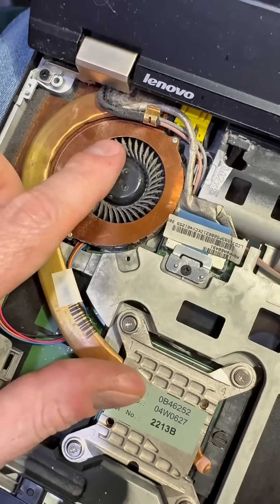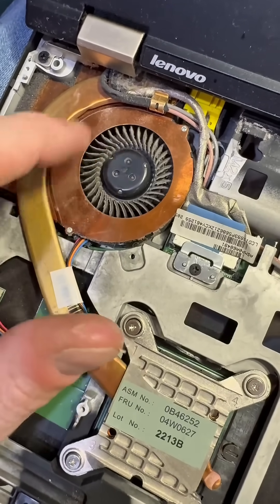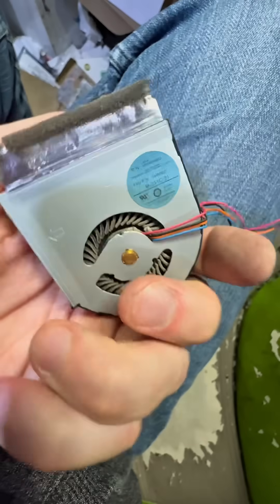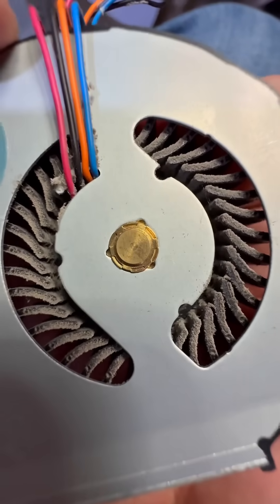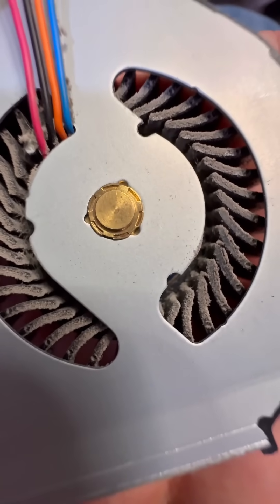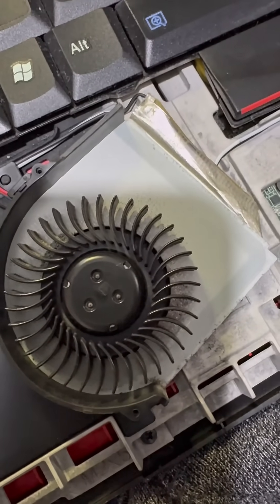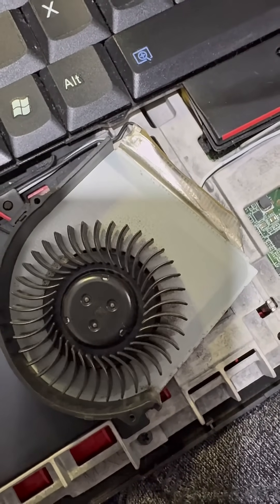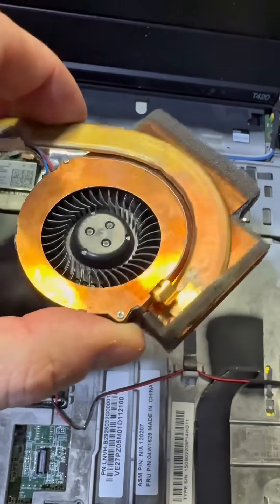Fix Lenovo 5v Laptop Fan Error Without Replacing It!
If your Lenovo laptop shows a fan error at startup, don’t rush to replace the fan just yet. In this quick fix, we show how a simple clean and a drop of oil can bring a 5V fan back to life. The problem? Dust build-up and dried-out lubricant in the fan shaft—something we see a lot in laptops. After clearing the debris and re-lubricating the shaft, the fan spun up perfectly and the error was gone.
Save money and reduce e-waste with this quick and easy repair!